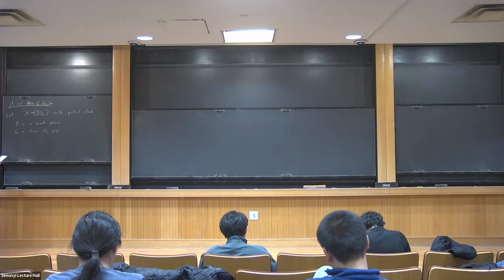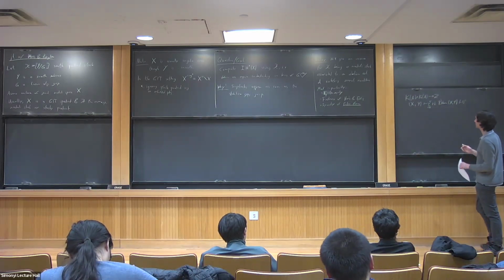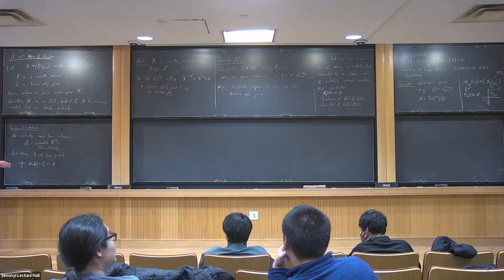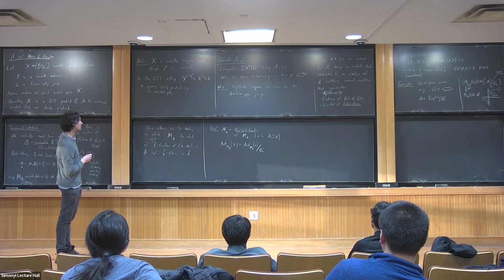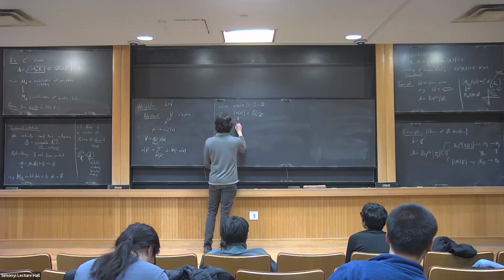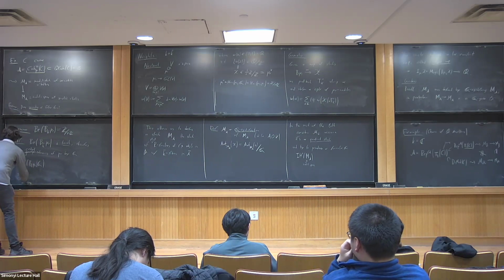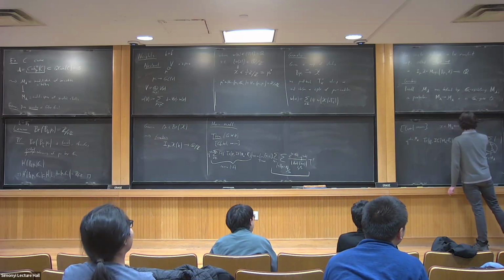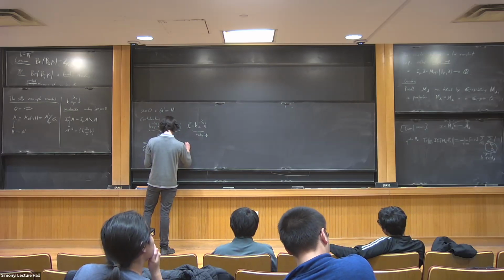Inertia Stacks, Gerbes and Intersection Cohomology - Michael Groechenig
[DO NOT PUBLISH] Pending Speaker approval
Joint IAS/PU Arithmetic Geometry
3:35pm|Simonyi 101 and Remote Access
Topic: Inertia Stacks, Gerbes and Intersection Cohomology
Speaker: Michael Groechenig
Date: December 09, 2024

I will discuss a theorem obtained in joint work with Wyss and Ziegler, which is devoted to describing the Frobenius traces for the IC sheaf on moduli space of objects in symmetric abelian categories linear over a finite field. The formula is expressed with the help of inertia stacks and natural obstruction gerbes on moduli stacks.